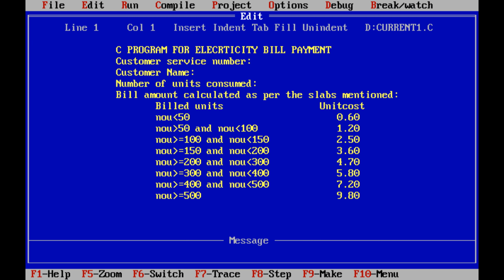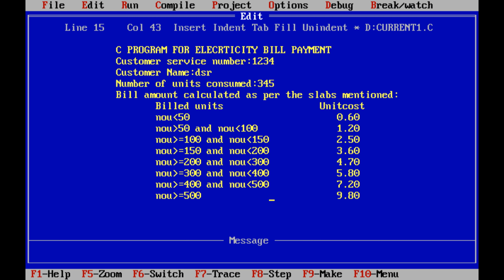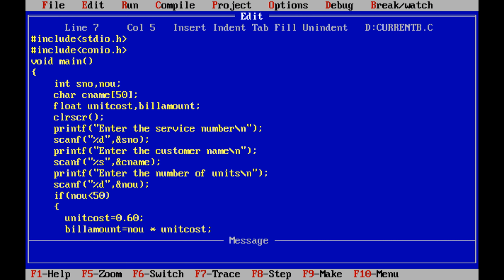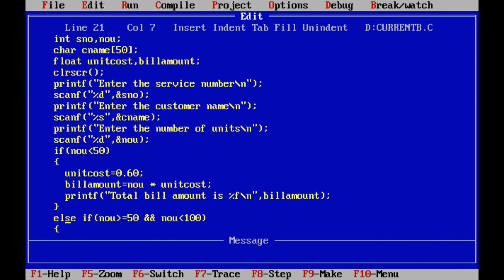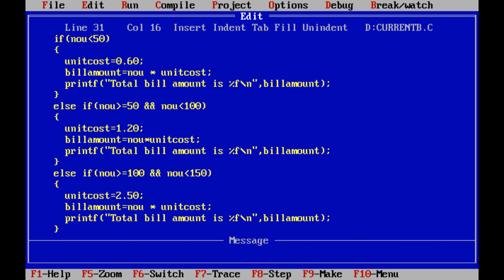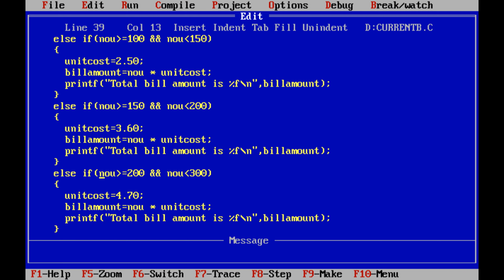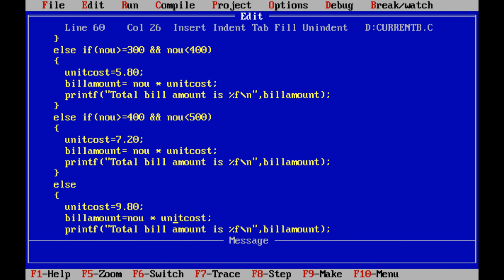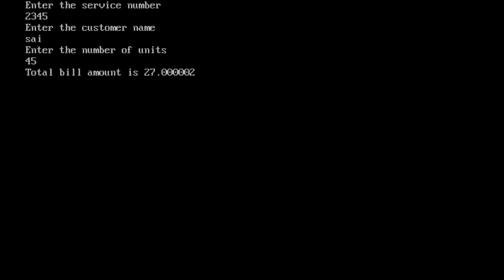C Program to calculate the Electricity Bill || C Program for Electricity Bill calculation